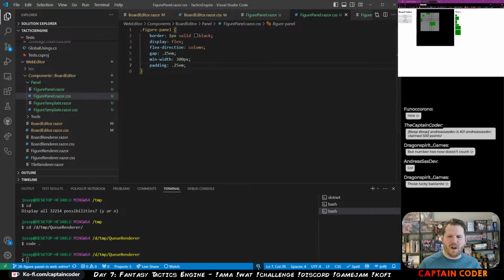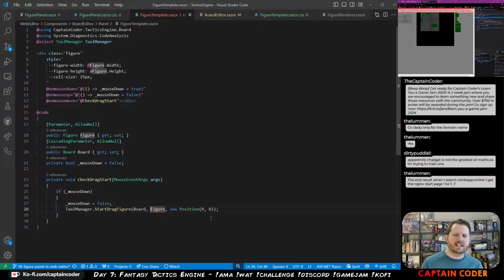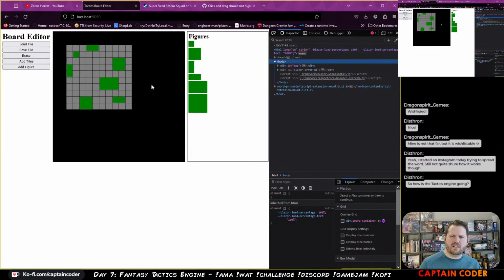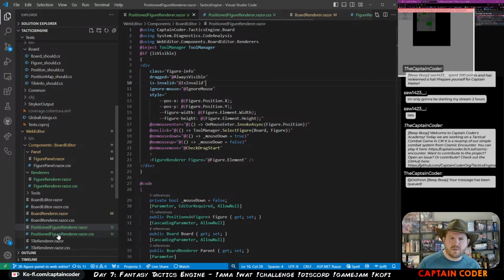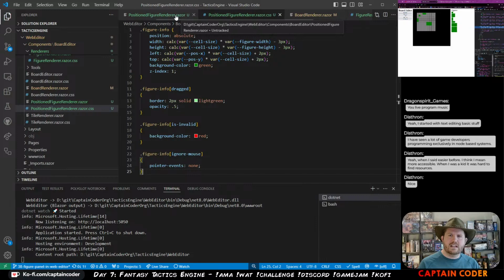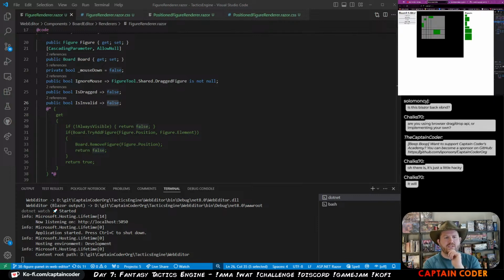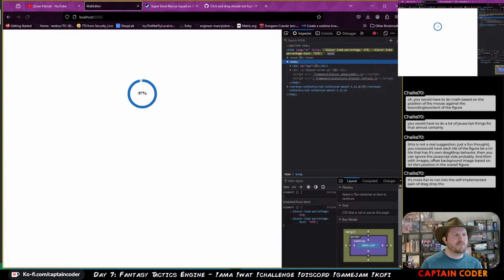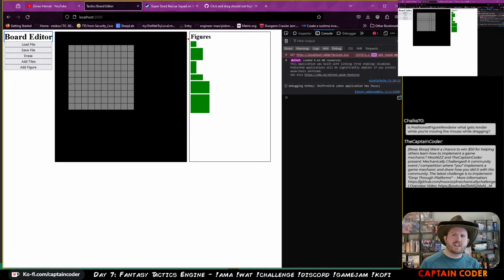Day 7: Creating a Fantasy Tactics Game